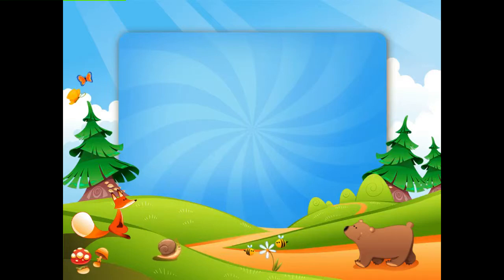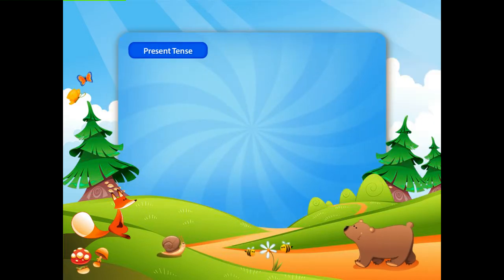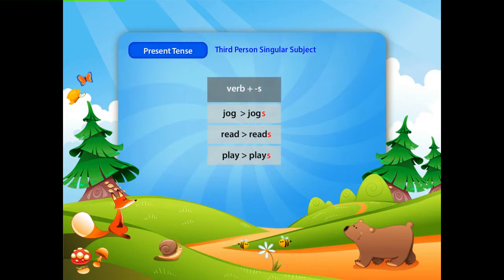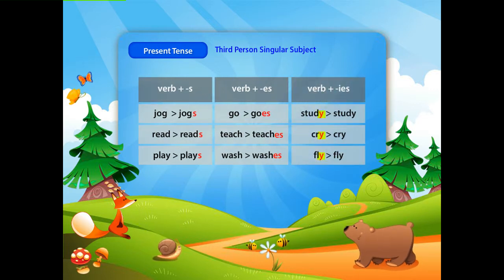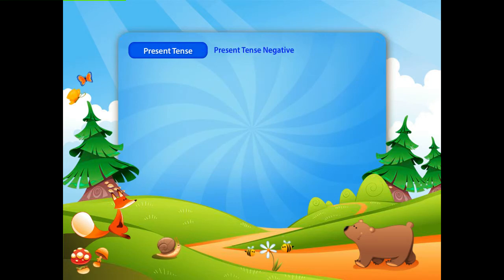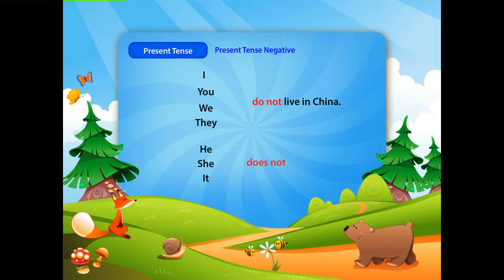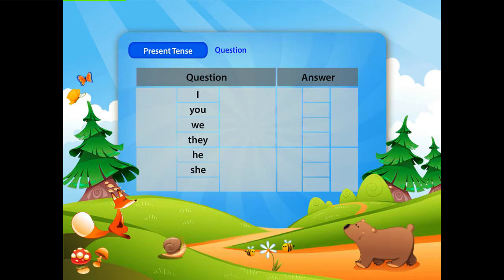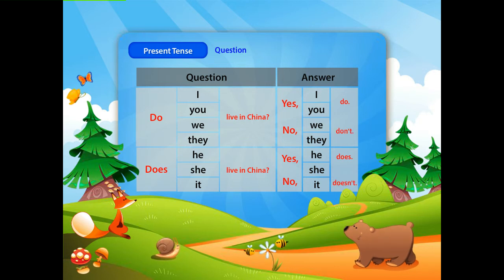English Grammar Lesson: Simple Present